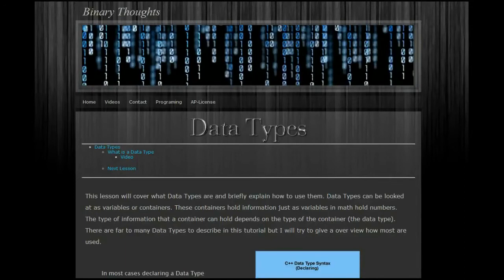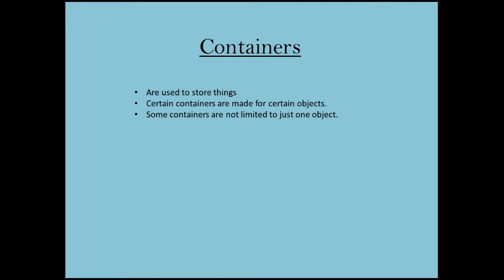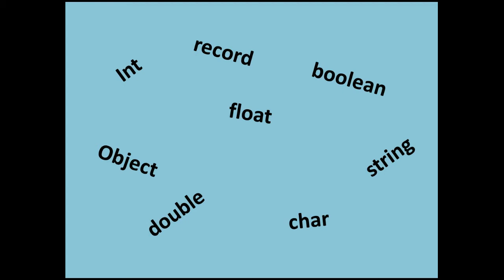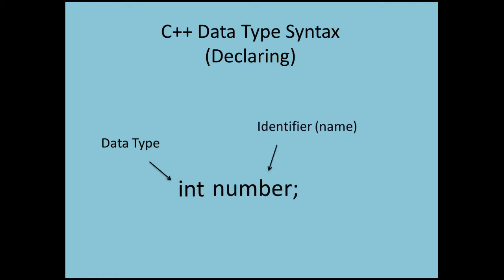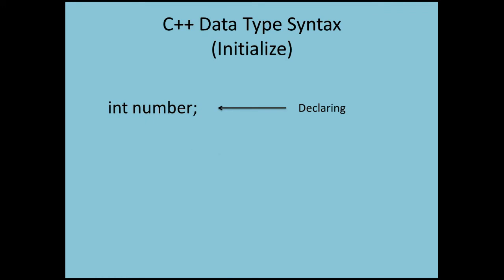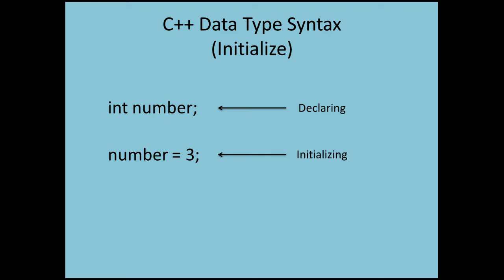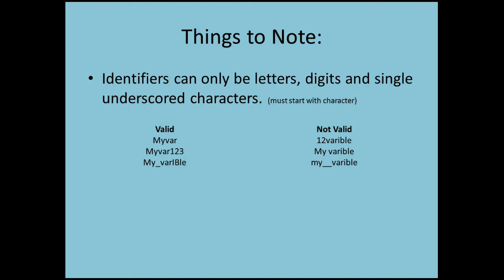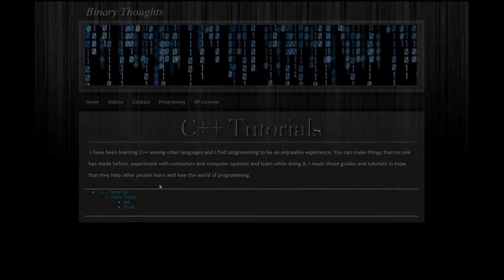C++ Data Types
C++ Programming tutorial on Data Types. Describes the basic idea of what Data Types are and why we use them.

C++ Data Types Binary Thoughts Programming Objects lessons tutorial